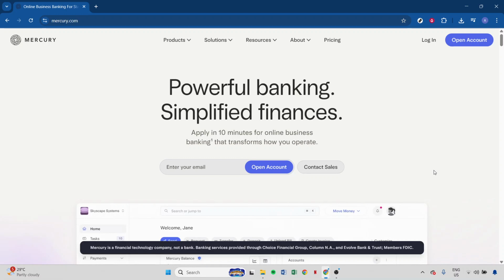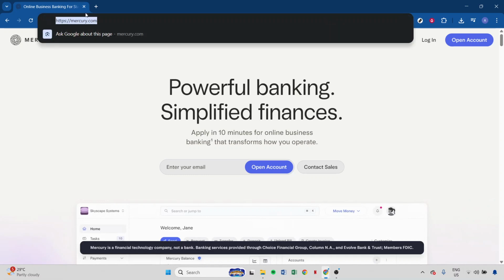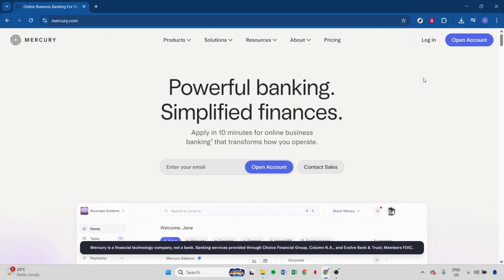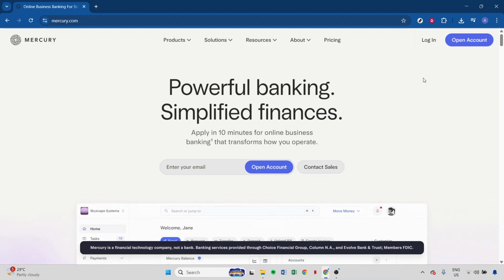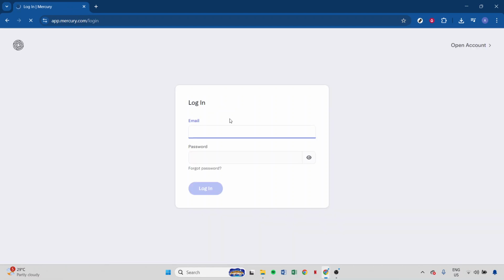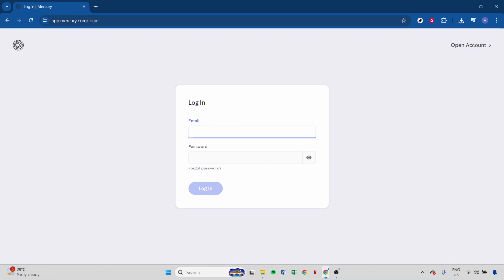How To Login Mercury Bank Account | 2026 | Step-by-Step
Want to access your Mercury Bank account online? In this tutorial, I’ll show you how to log in to your Mercury Bank account step by step, so you can manage your business finances easily and securely.

👉 In this video, you’ll learn:

How to access the Mercury Bank login page

How to troubleshoot login issues if they occur

Tips for keeping your account safe and secure

Follow these steps to log in quickly and start managing your Mercury Bank account with confidence.